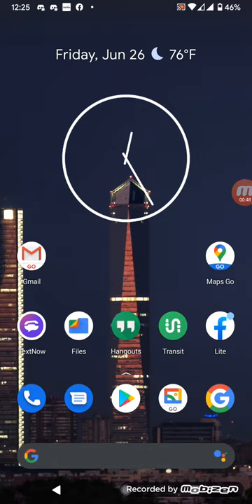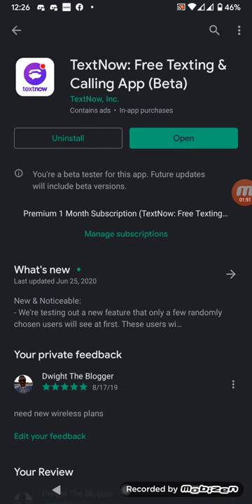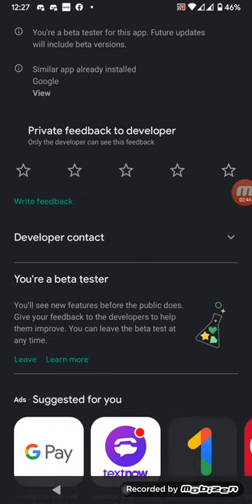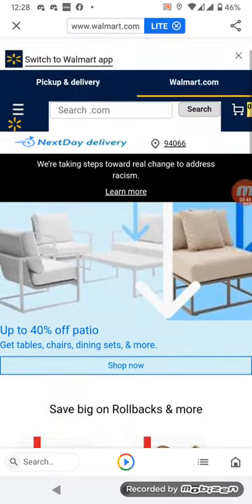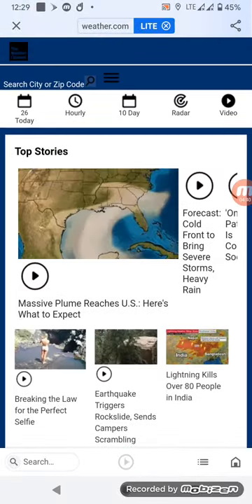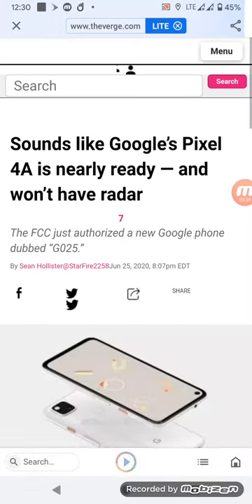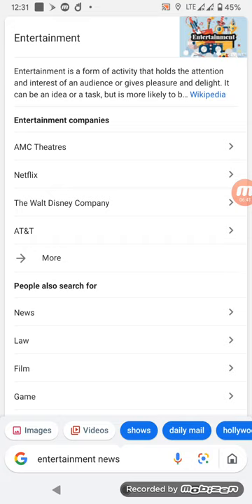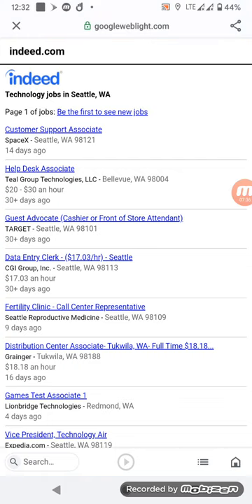How To Use Google Search For Free and Unlimited - TextNow App + Google Go App Free Internet!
With the free service from TextNow You can search and surf the web for Free! The best method so far I come across is downloading the Google Go app. This is 100% free from the Google Play Store for Android users. Haven't tried this method out yet on iOS and iPhones. That's coming soon. There is no data cap or limit using the Google and Google Go App. This is only for US users. Let me know if you come across another app or method that works better. Drop those comments.

Hey! Try it using my code and we’ll each get $5. CLNQHGP